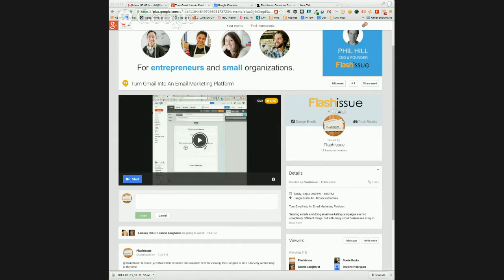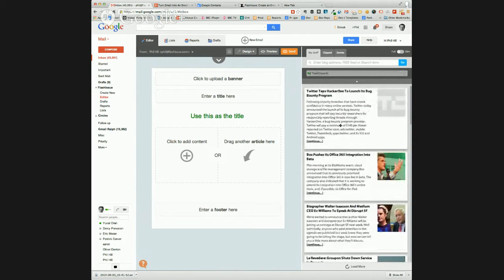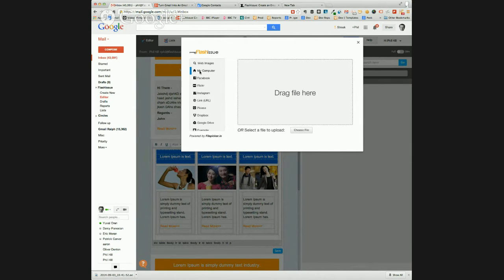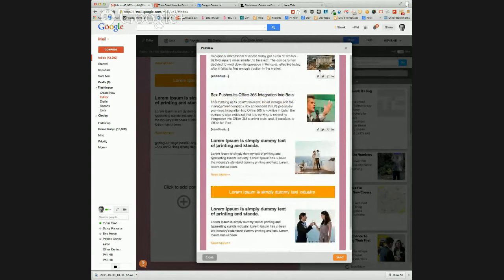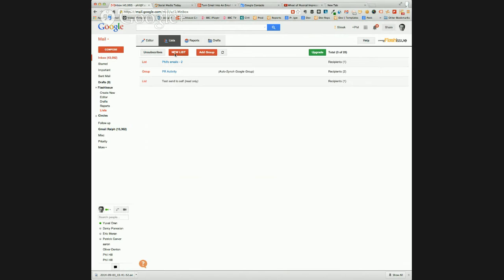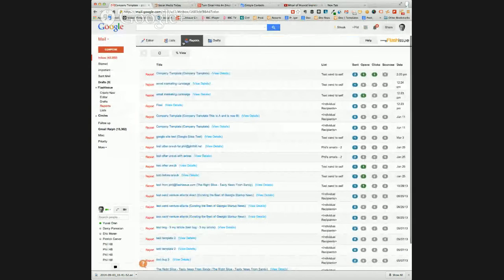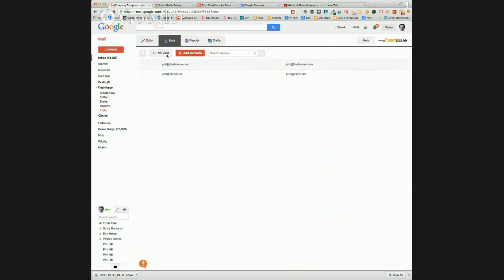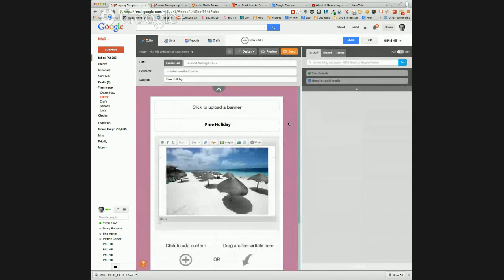Turn Gmail Into An Email Marketing Platform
Sending emails and doing email marketing campaigns are two completely different things. But with many small businesses living in Gmail today, being able to do full blown email campaigns right from within the popular app may be just what many entrepreneurs need to efficiently execute more successful marketing interactions.

Phil Hill, CEO and Founder of Flashissue, a service that turns Gmail into an email marketing tool, shares how this approach can cut upwards of 80% of time off your email marketing effort, and simplify the process as well.